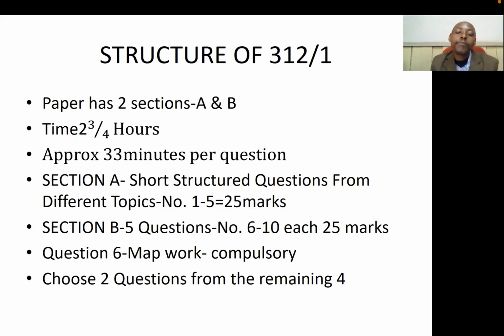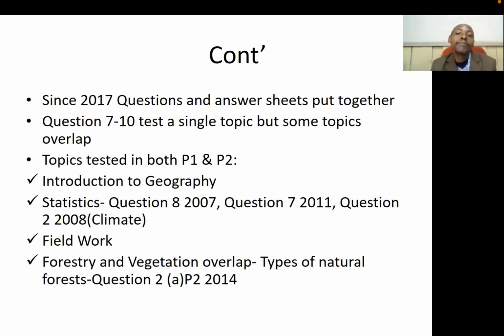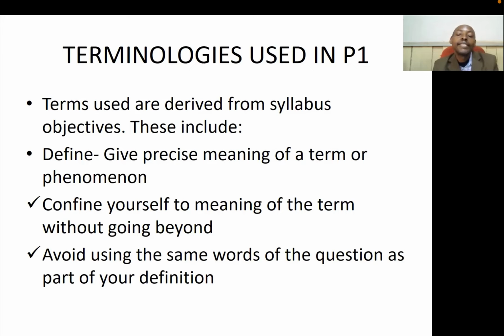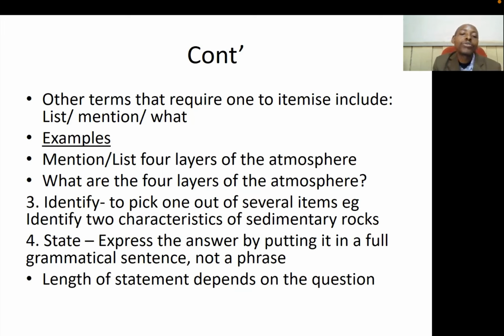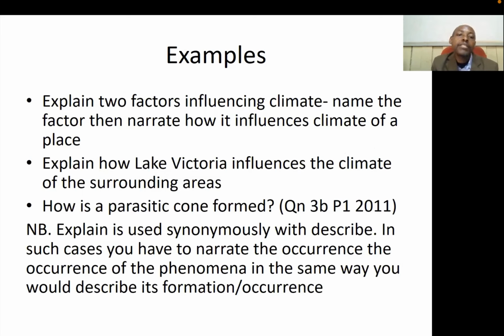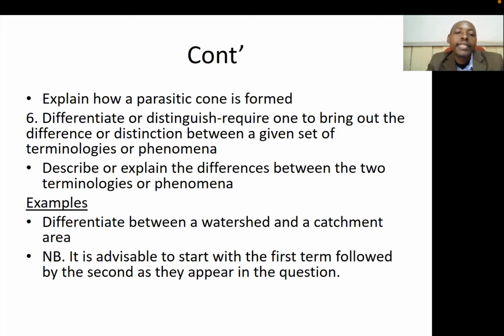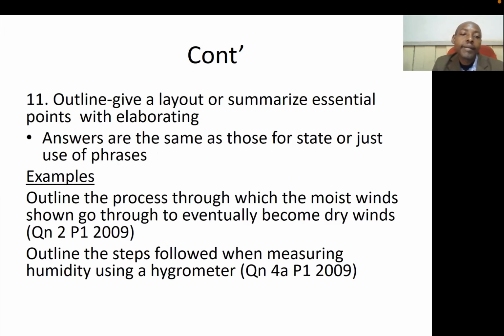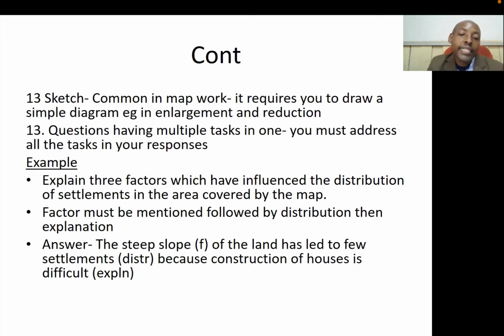how to answer paper 1 questions | geography paper 1 | 312/1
Geography,
Physical geography,
Human geography,
Geographical concepts,
Maps,
Cartography,
Geographic Information Systems (GIS),
Topography,
Earth's physical systems,
Geomorphology,
Climatology,
Biogeography,
Cultural geography,
Economic geography,
Political geography,
Urban geography,
Regional geography,
Environmental geography,
Geopolitics,
Geography education,
Educational videos.

Geography,
Physical geography,
Human geography,
Geographical concepts,
Maps,
Cartography,
Topography,
Earth's physical systems,
Geomorphology,
Climatology,
Biogeography,
Cultural geography,
Economic geography,
Political geography,
Urban geography,
Regional geography,
Environmental geography,
Geopolitics,
Geography education,
Educational videos.

Geography,
Physical geography,
Human geography,
Geographical concepts,
Maps,
Cartography,
Topography,
Earth's physical systems,
Geomorphology,
Climatology,
Biogeography,
Cultural geography,
Economic geography,
Political geography,
Urban geography,
Regional geography,
Environmental geography,
Geopolitics,
Geography education,
Educational videos.